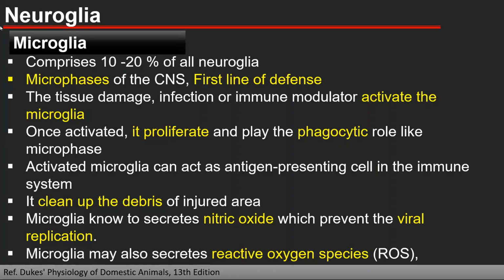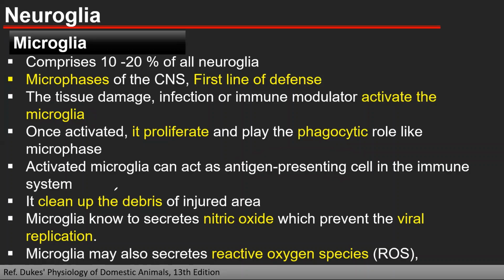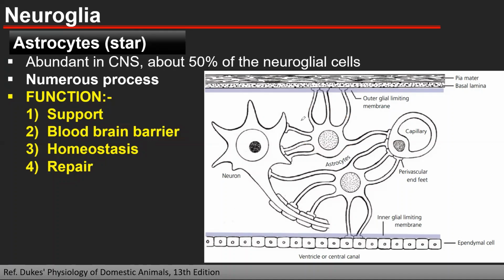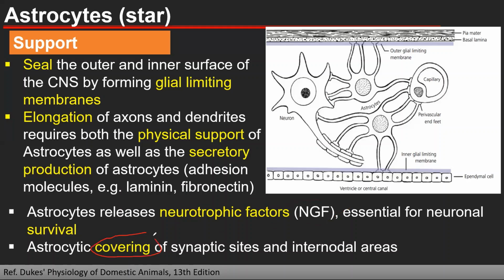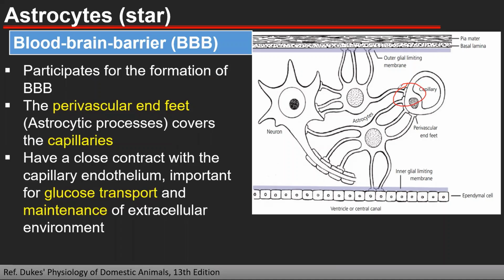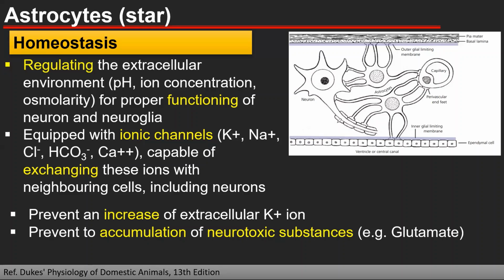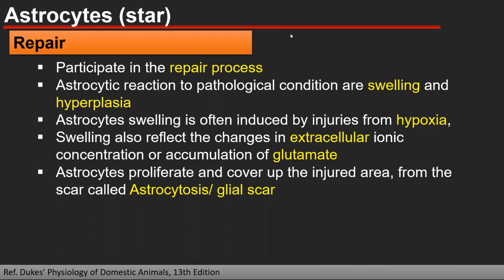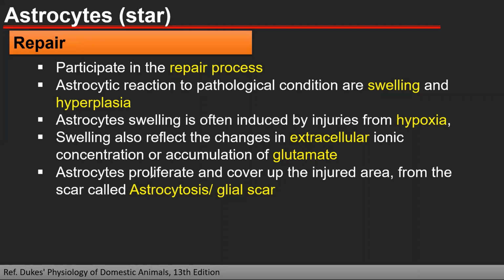Microglia and Astrocyte